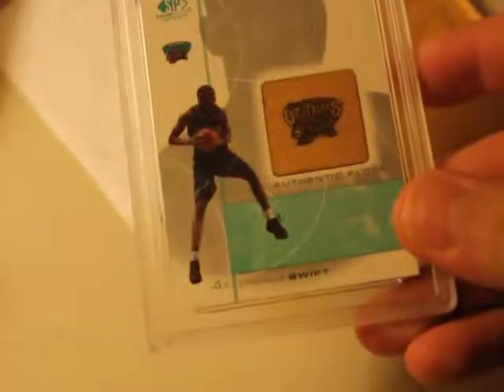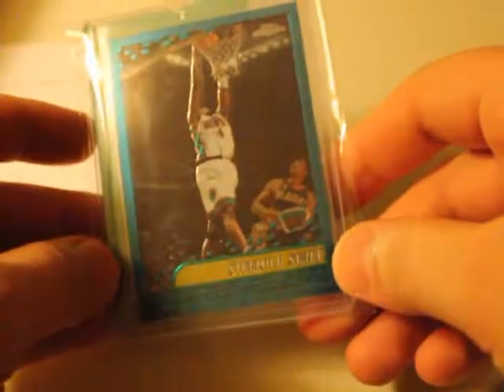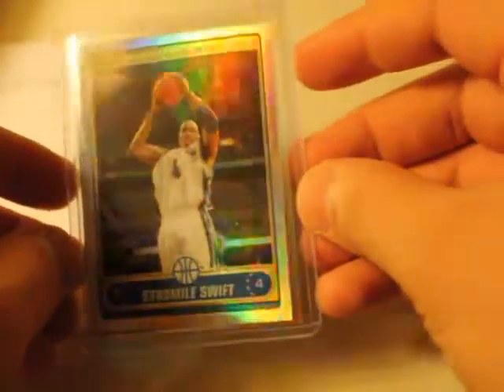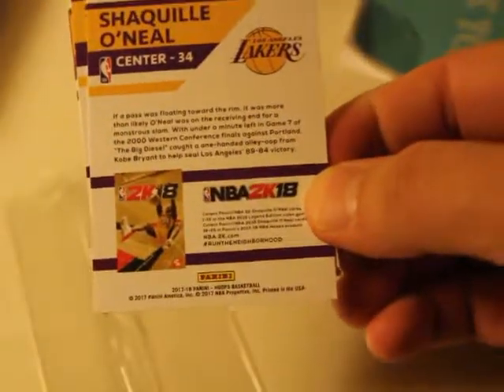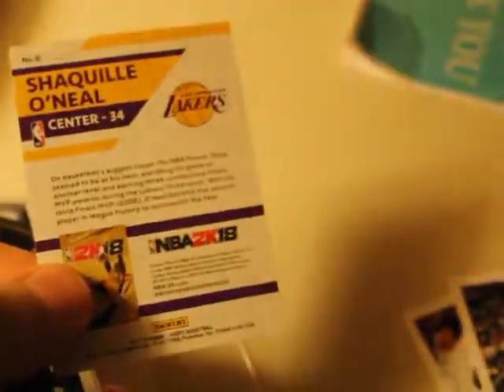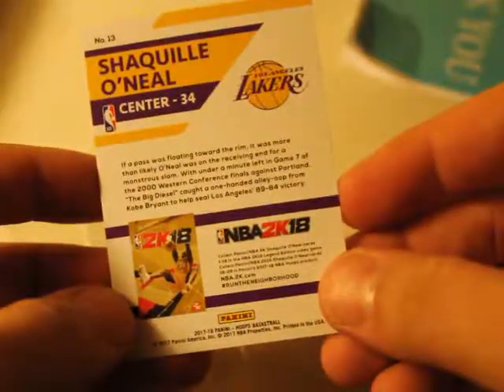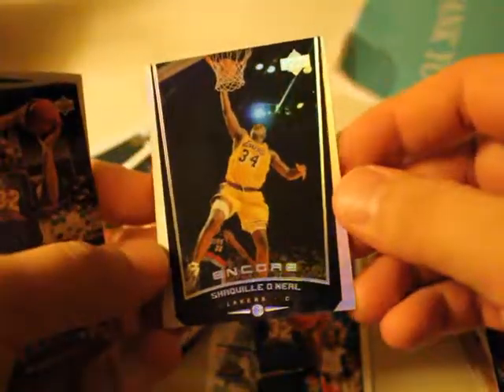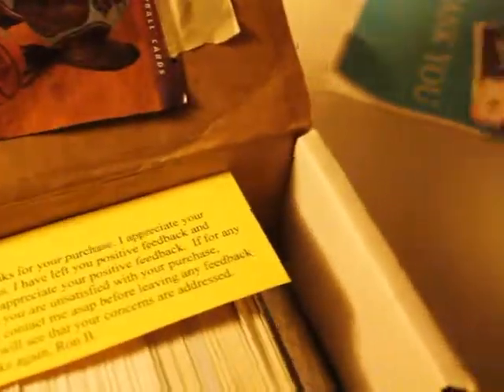More Random NBA Cards Unpacking | More Stromile Swift!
I'm back with more Stromile, Shaq cards and more!